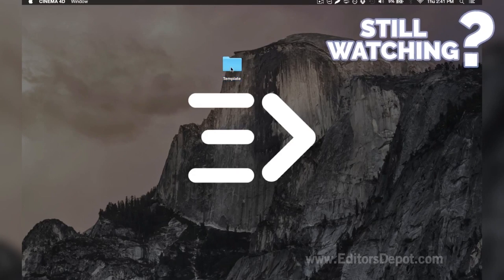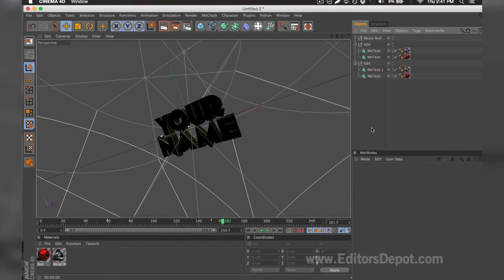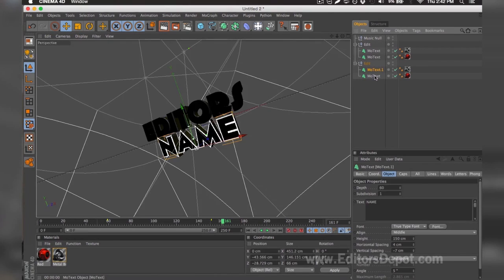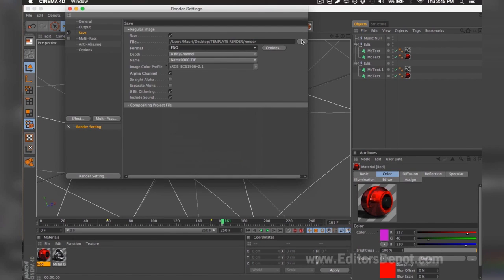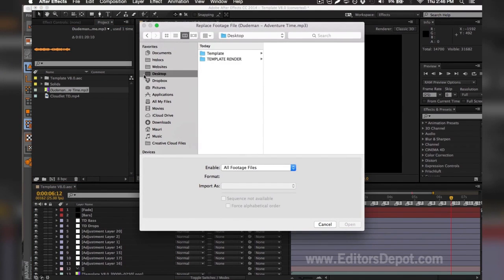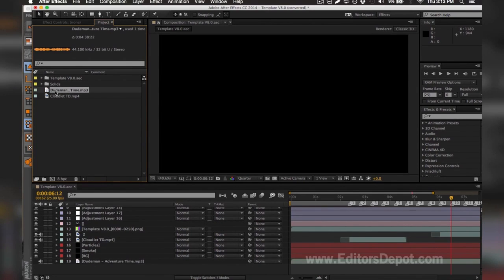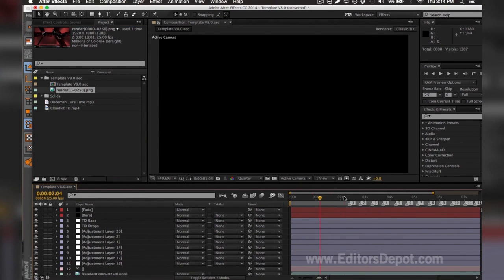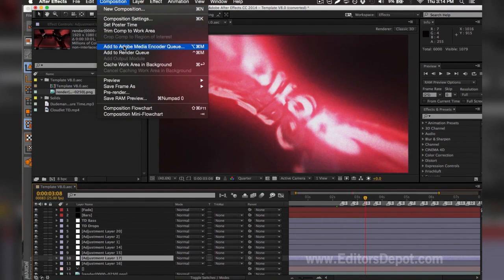FREE Explosive Intro Template | Cinema 4D & After Effects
We love this template and in particular the font! There's something about the font that we love. It keeps the template powerful and yet calm at the same time. The animations of the boxes surrounding the text look amazing with the sweet looking Red elements! Like this template?